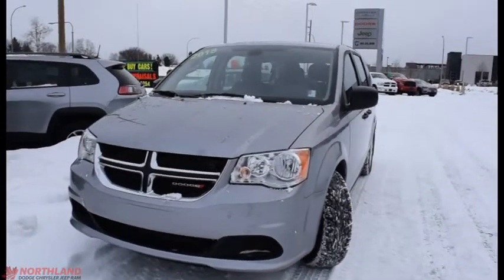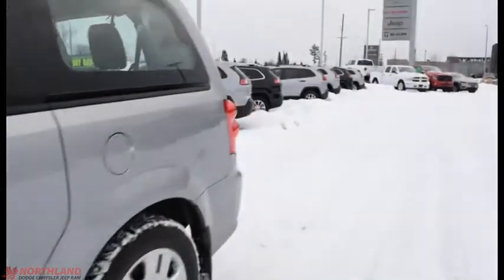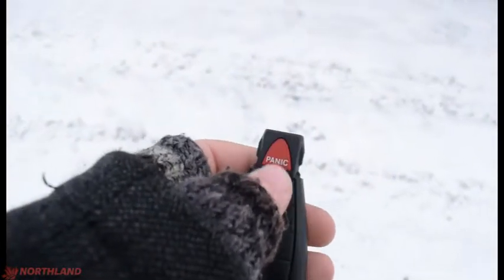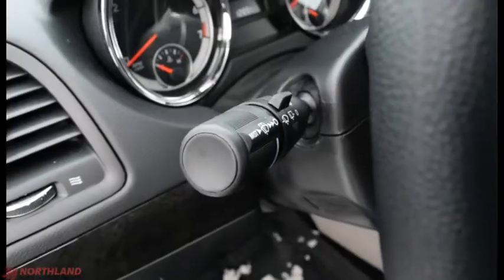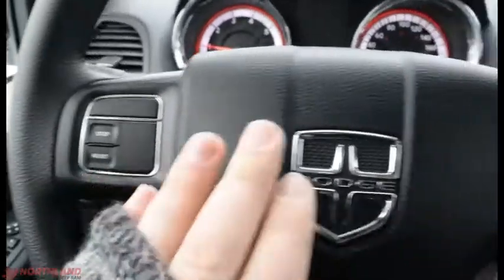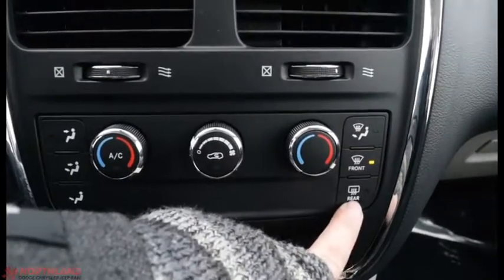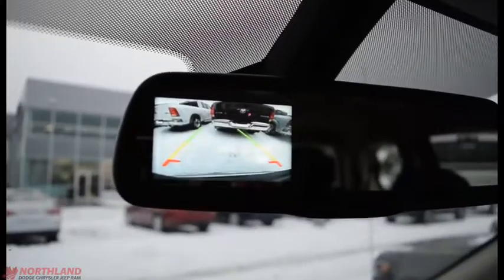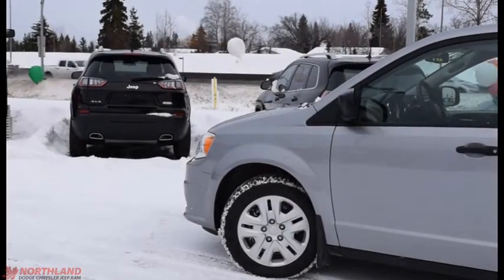Walk Around 2018 Dodge Grand Caravan SE | Northland Dodge | Auto Dealership in Prince George BC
SOLD!!! Pre-Owned/Used 2018 Dodge Grand Caravan. Are you in the market for a pre-owned minivan? Come take a ride in this Dodge Grand Caravan! It comes equipped with the poweful 3.6L V6 engine and features like a parkview backup camera, and tons more! Northland Chrysler Dodge Jeep RAM auto dealership in Prince George, BC has the largest selection of New and Pre-Owned / Used vehicles for sale in the North.. Find your best price right here at Northland Dodge, the largest volume Dodge dealer in BC! We'll give you top dollar for your trade -- any make, any model -- and beat any other local PG auto dealerships written offer. Let our Auto Financing Experts help lower your auto / car loan payment and get into a newer vehicle with the best rate possible for your sedan, truck, suv, van or family vehicle. We're committed to providing you with the highest level of customer satisfaction in auto sales, financing, service, parts and repair. We're number one, because you're number one! For more information please call or come visit us at 2844 Recplace Dr Prince George BC, V2N 0B2 no appointment necessary. We look forward to meeting you! Thanks for viewing and we will see you soon! Twitter Facebook Instagram Northland Chrysler Dodge Jeep Ram Dealer # 30541 Stock#CTGV9420

DLR#30541.